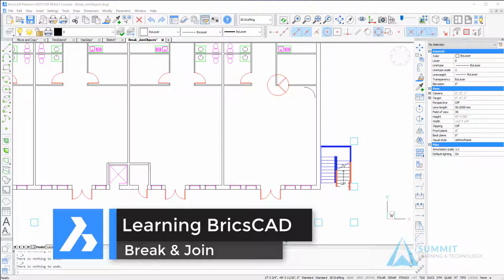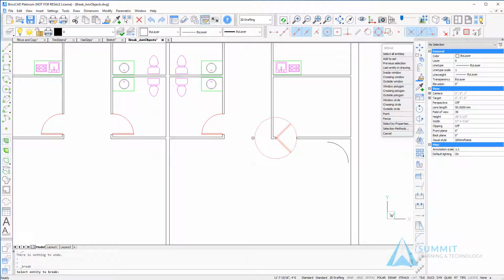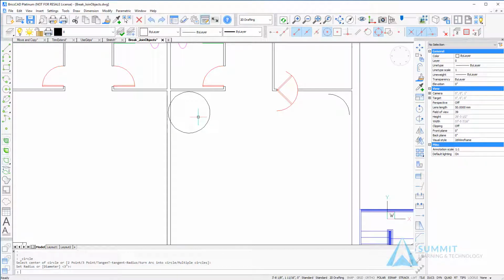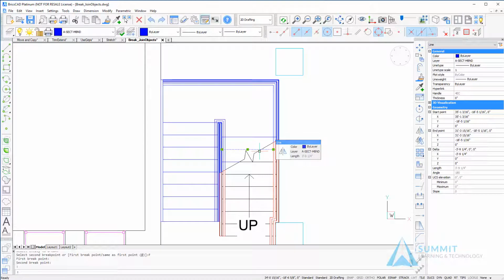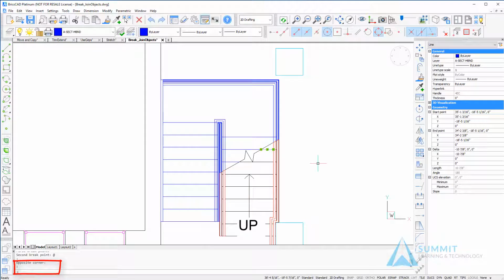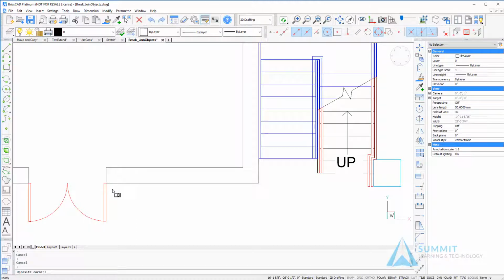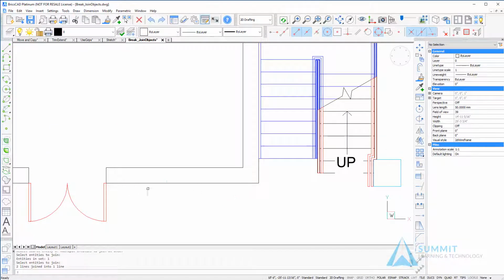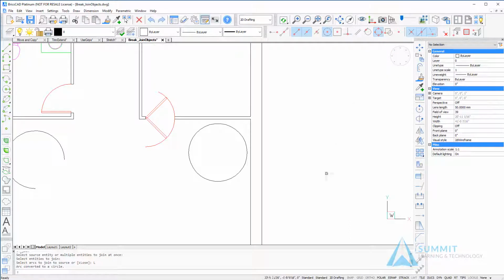Break and Join - BricsCAD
How to use break & join to edit 2D entities in BricsCAD.

After completing this video, you will be able to:
• Use the Break command to separate one piece of geometry into two
• Create a gapless break in geometry using the Same as First Point option
• Take two pieces of geometry and combine them into one